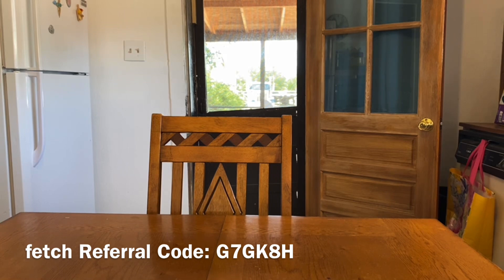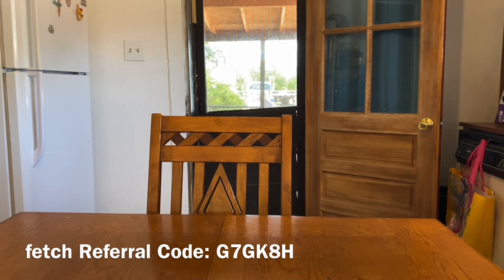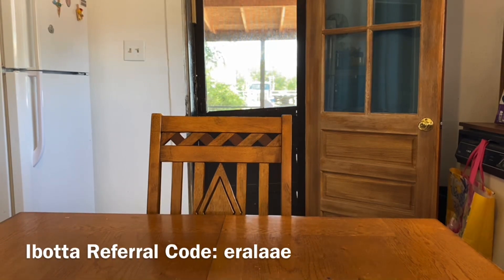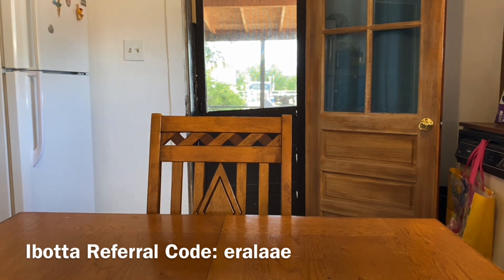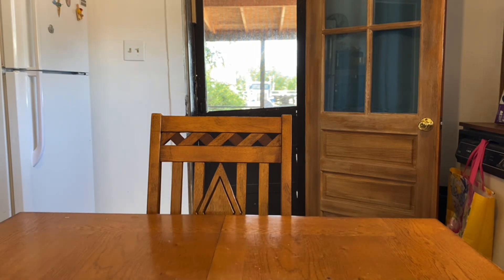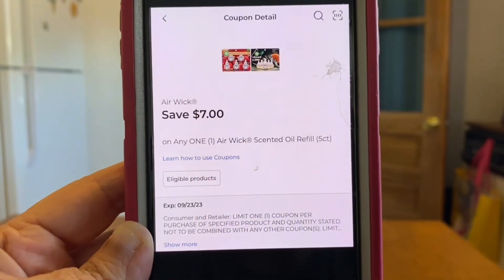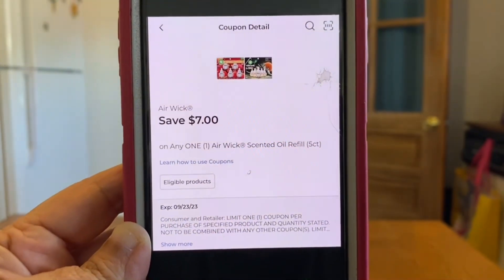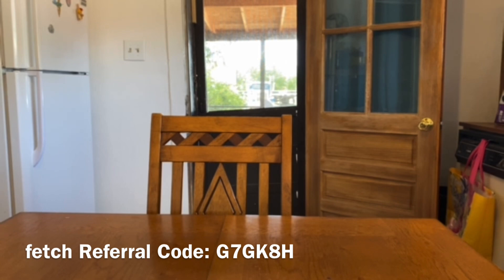2023#558😱Dollar General Couponing🤑NEW GLITCH‼️OVERAGE😱Must Watch👀👀